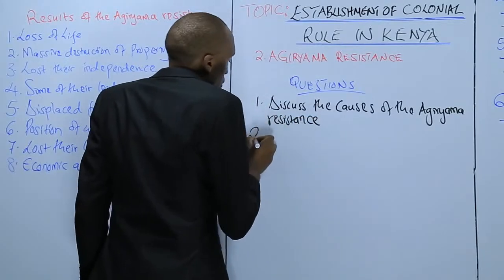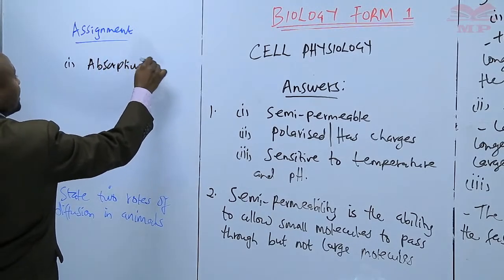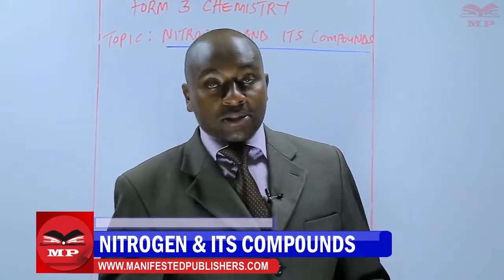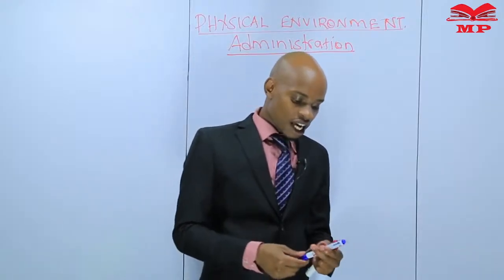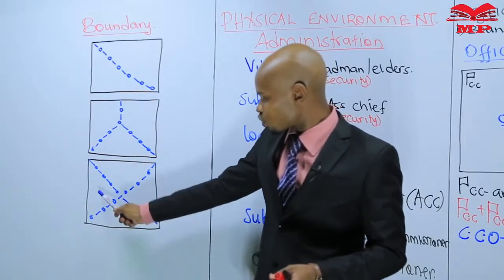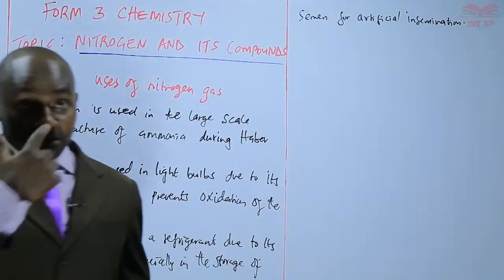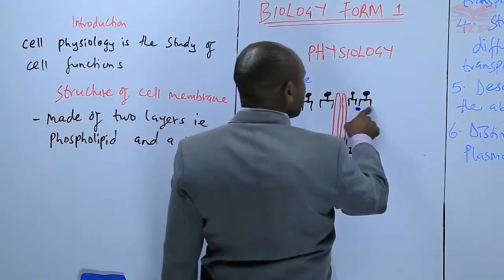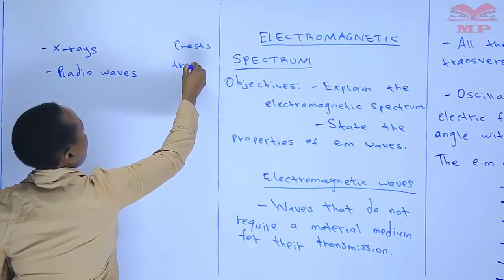📚 Learn Smart. Shine Bright!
🌟Join MANIFESTED Online Tuition for Primary & Secondary students — LIVE on YouTube & Facebook

MANIFESTED Publishers — Excellence in Learning. 🚀